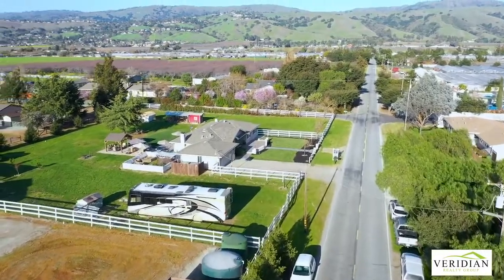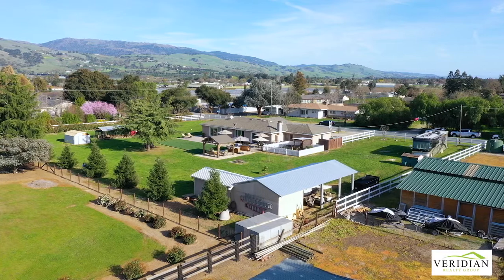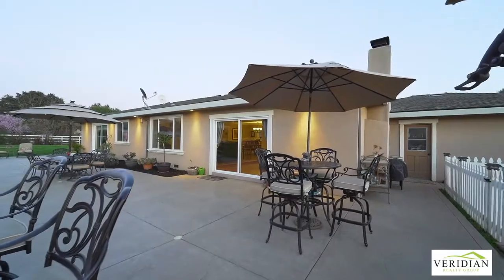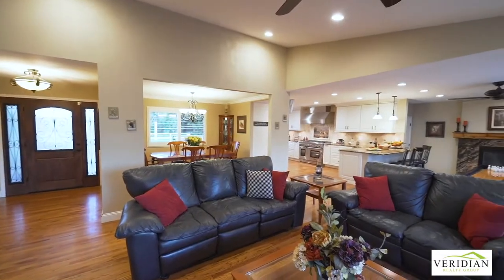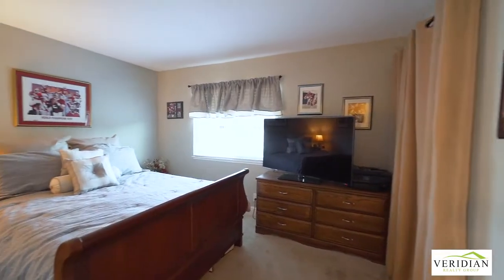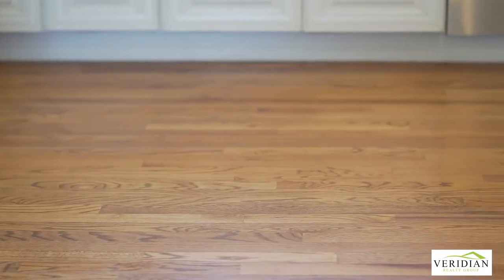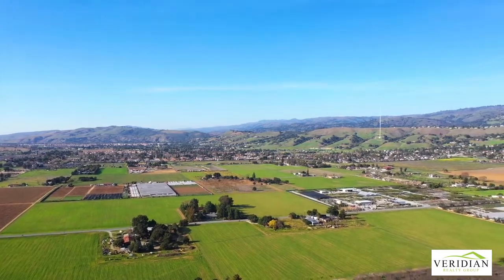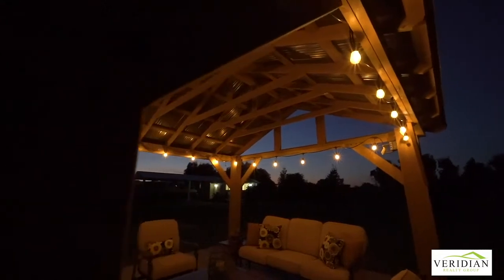SOLD! 1505 Fisher Ave, Morgan Hill, CA 95037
Craving life a bit away from the hustle and bustle? Peaceful and tranquil living can be yours at this charming, single-level home, beautifully presented on an acre of fabulous flat land. Enjoy the space for chickens, bunnies, and dogs. This could be the idyllic small-town lifestyle you’ve been searching for with stunning views of the east hill sunrises and west hill sunsets, yet you’re only 25 miles south of Silicon Valley.

The open concept layout has been perfectly crafted for contemporary living with sweeping wood floors with inlays. Set in the heart of the home is the gourmet kitchen, stylishly remodeled in 2015 and offering high-end stainless steel appliances, gorgeous cabinetry, a tiled backsplash, and a dishwasher for convenience. For added comfort, the master bath was updated in 2019.